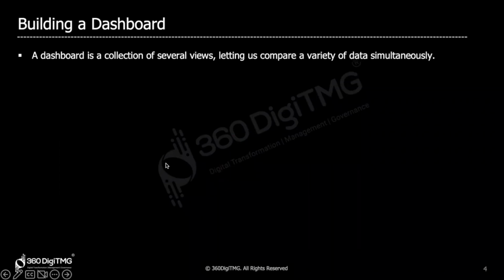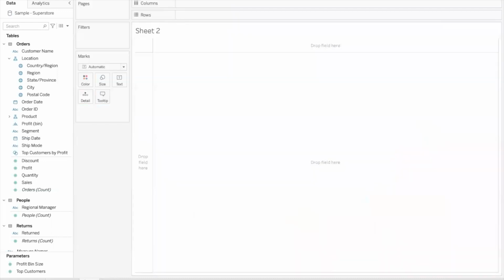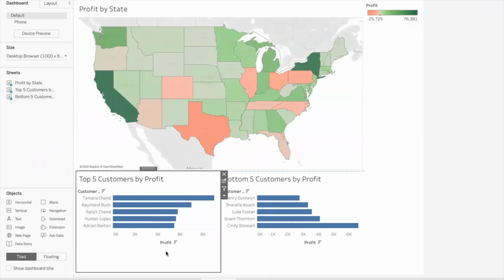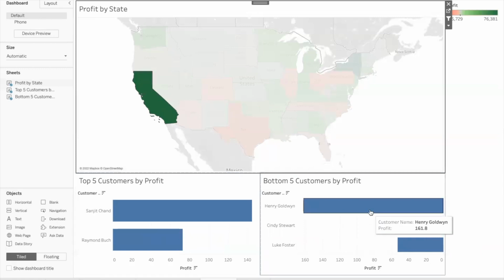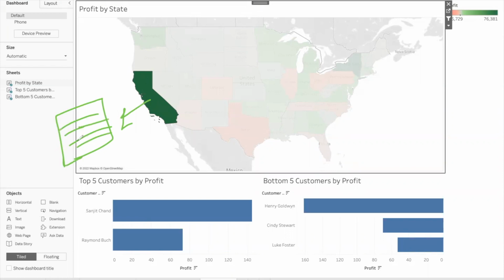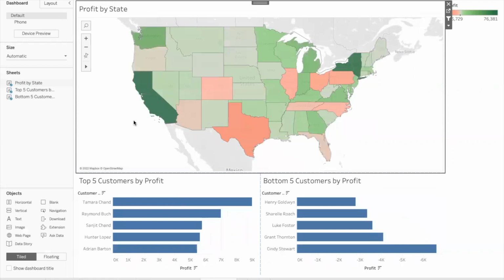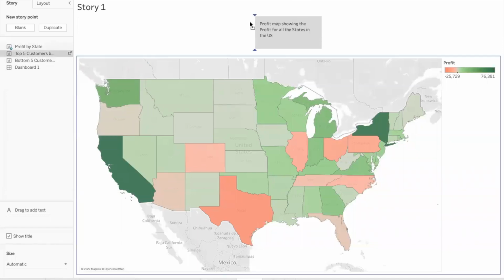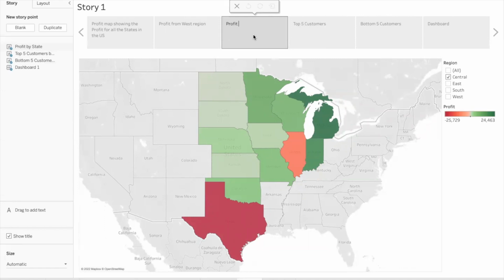Dashboards and Stories - Session 12 | 360DigiTMG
In this 360digitmg video playlist on Tableau we will be discussing about, what are the Agenda of this Tableau series, means  what are the topics that we are going to cover in the series of videos like
How do I install Tableau?
What exactly is Data Visualization?
Why do we need it?
What are the Principles of Data Visualization?
What are the data types supported by Tableau?
How will we import the data into Tableau from different data sources?
and we also go through different basic charts provided by Tableau.

Timestamps
00:00 Recap
00:35 Agenda
00:45 How to Build a Dashboard
02:11 Dashboard Interface
07:28 How to create a story

✅ Industry-Focused Projects
✔️ Forecasting
✔️ Machine Learning
✔️ Generative AI